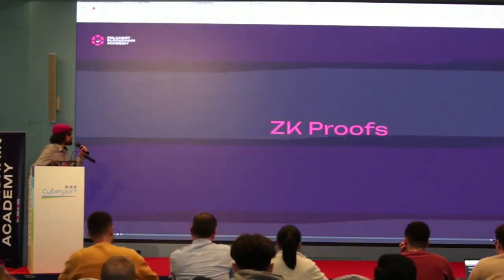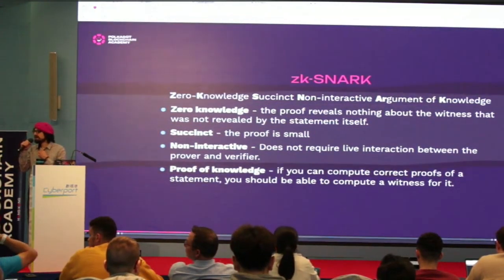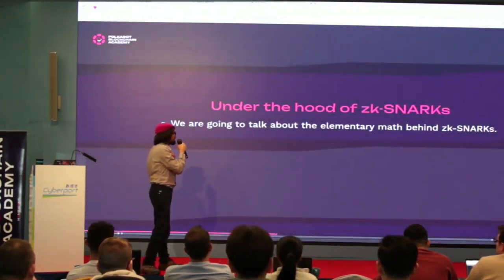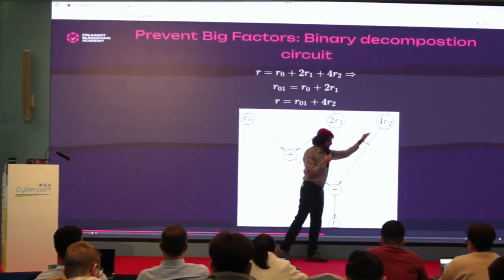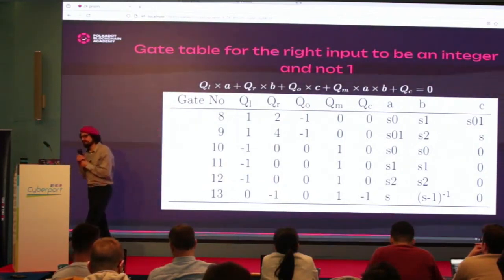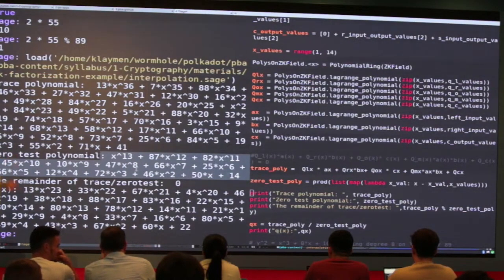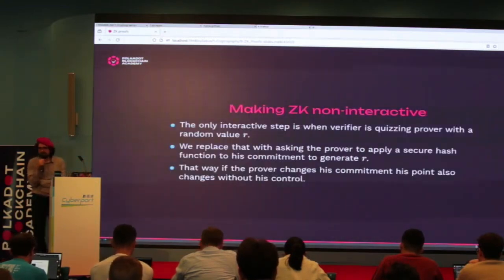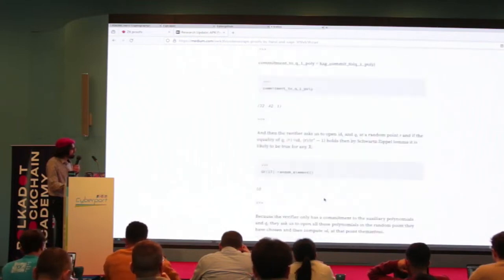1.8 ZK Proofs - Cryptography by Syed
Cryptography Module: ZK Proofs
Date: January 5, 2024